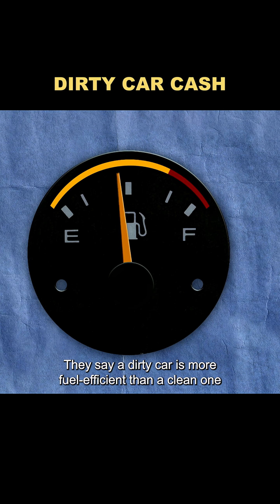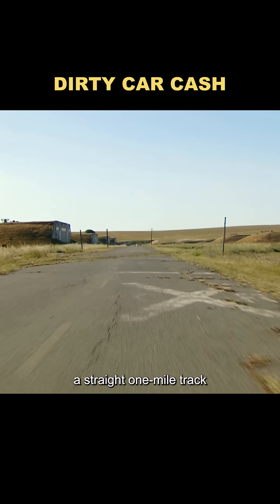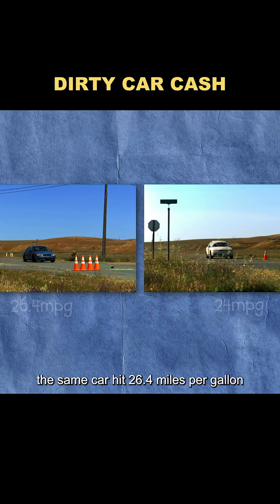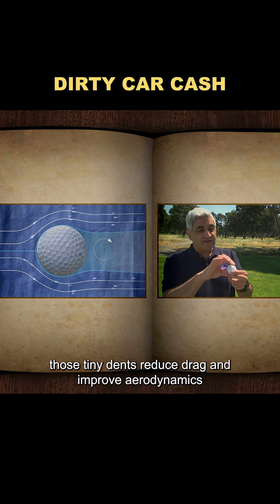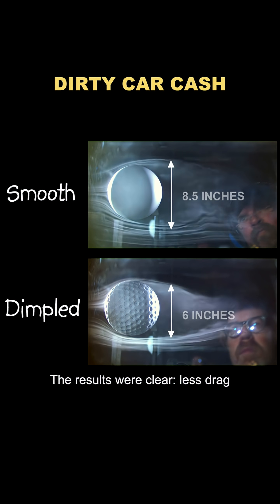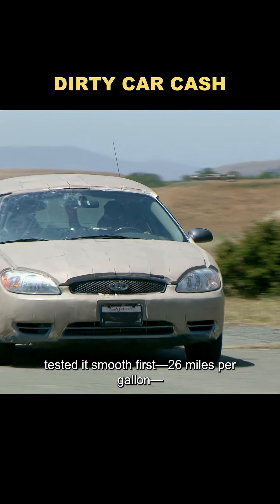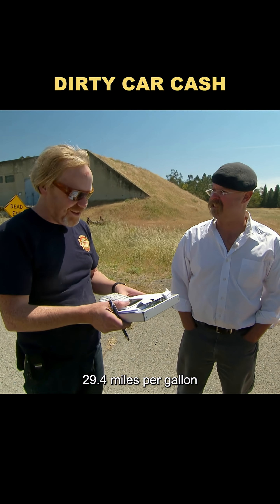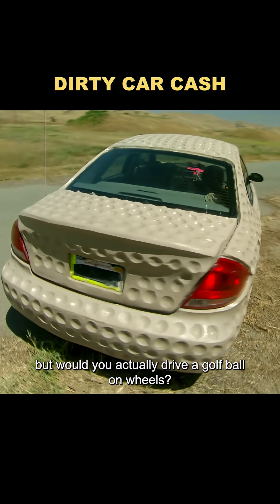While not the most attractive vehicle, it is very fuel-efficient.